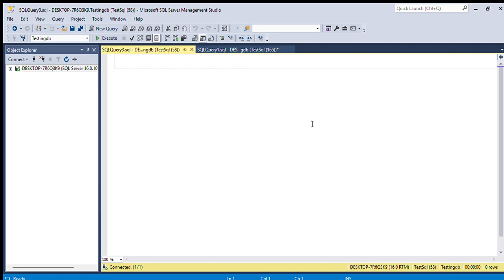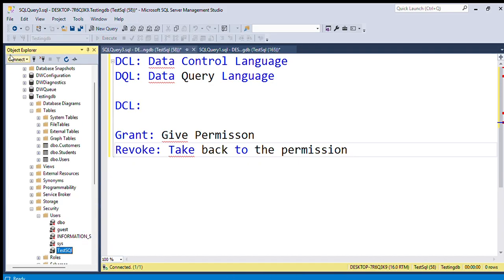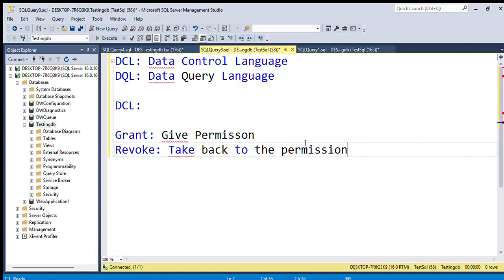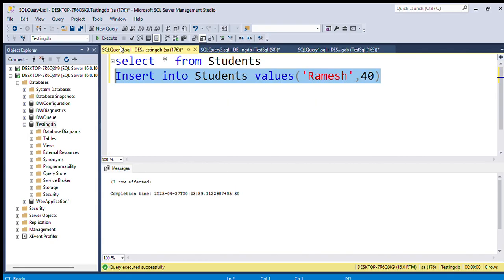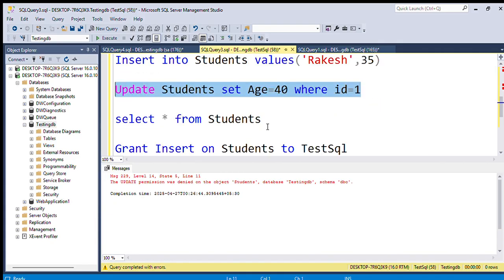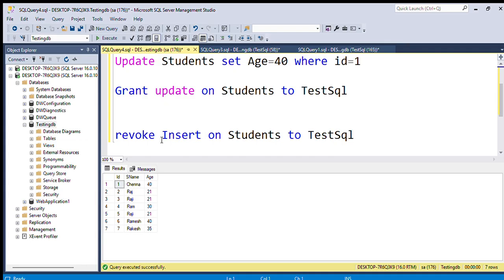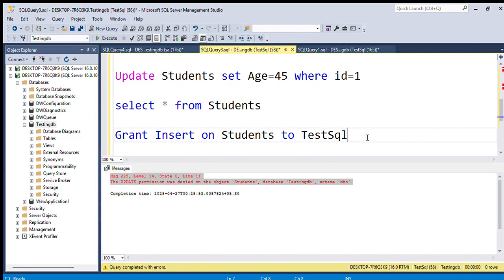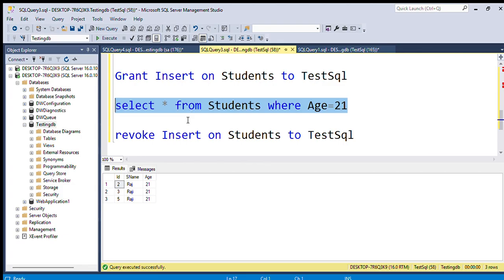DCL and DQL commands-Part-7 DCL Commands #@DevAcademy29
DCL stands for Data Control Language in SQL.
It is used to control access to data stored in a database — basically, who can do what.

There are mainly two DCL commands:

GRANT

REVOKE

1. GRANT
Purpose: Give a user permission to perform certain actions (like SELECT, INSERT, UPDATE, etc.) on database objects (like tables, views).

Syntax:
GRANT privilege_name ON object_name TO user_name;

Example:
GRANT SELECT, INSERT ON Students TO TestSql;
👉 This gives user TestSql permission to SELECT (read) and INSERT (add) data into the Employees table.

2. REVOKE
Purpose: Take back permissions that were previously given to a user.

Syntax:
REVOKE privilege_name ON object_name FROM user_name;
Example:
REVOKE INSERT ON Students FROM TestSql;
👉 This removes TestSql permission to INSERT data into the Employees table (but he may still have SELECT permission if it wasn’t revoked).

Quick Summary Table:
GRANT: Give permission
GRANT SELECT ON table TO user;
REVOKE: Remove permission
REVOKE INSERT ON table FROM user;